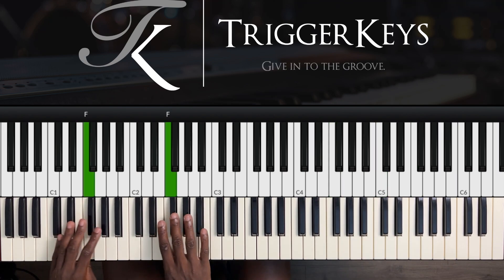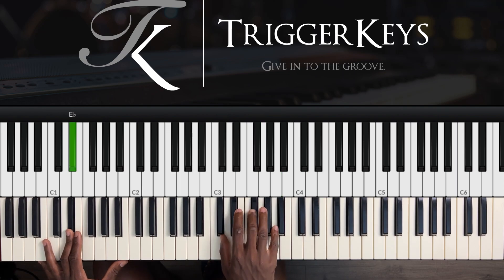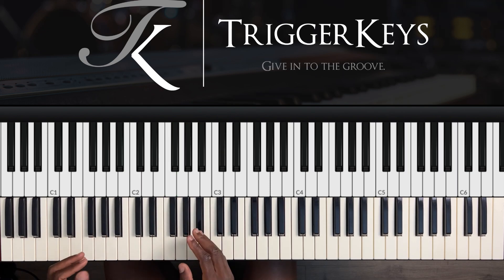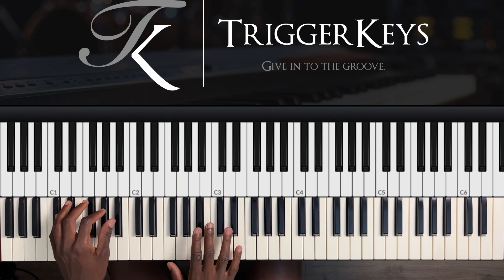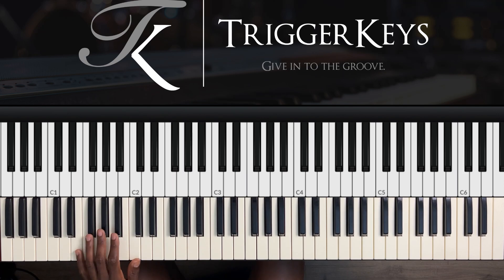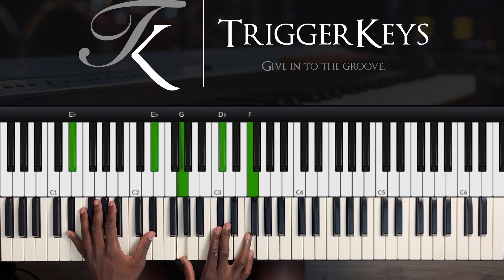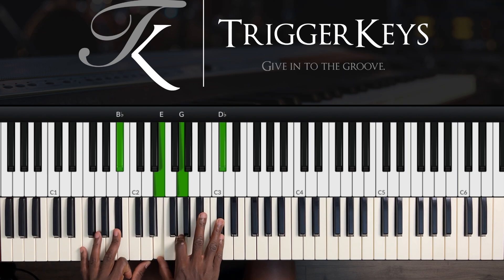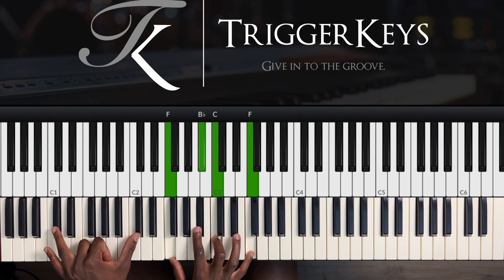Learn this common progression pt1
This is one of the most played progression in gospel music and in this video I show you this one movement in the key of C#